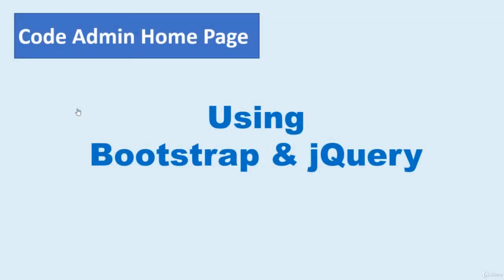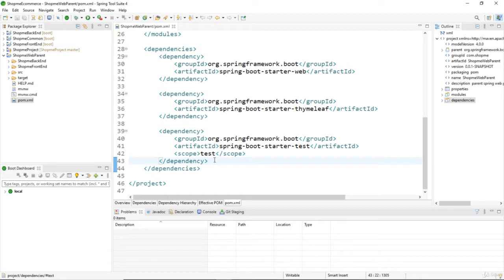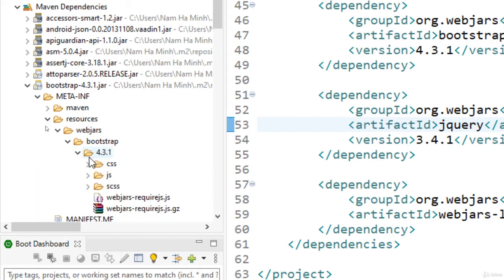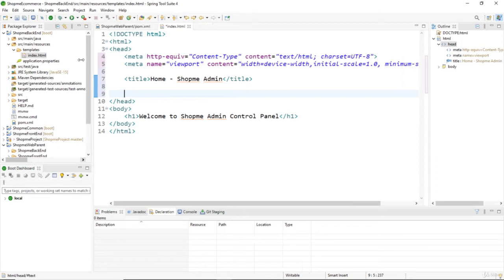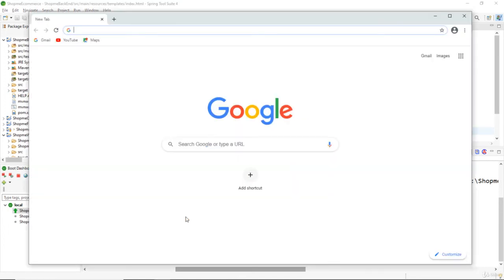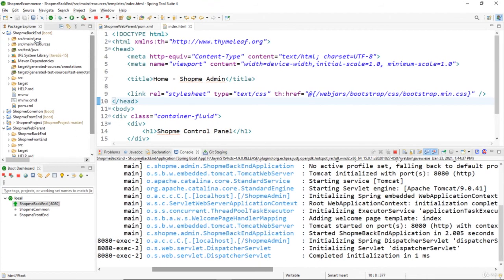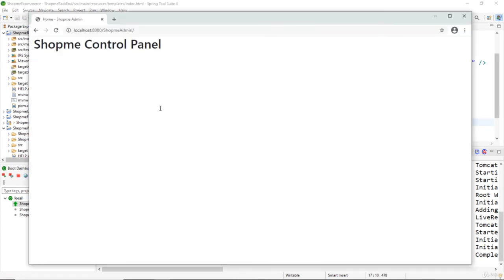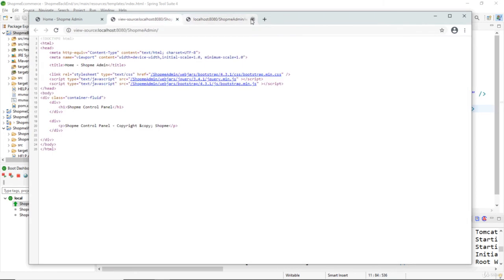012 Using jQuery and Bootstrap